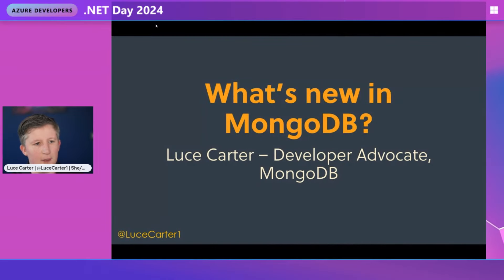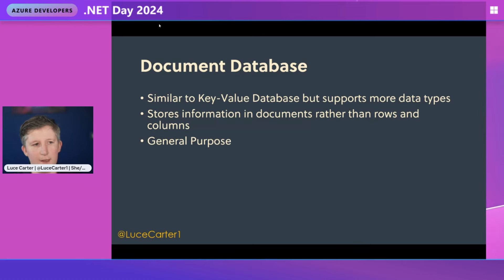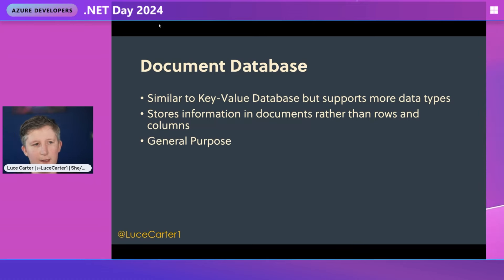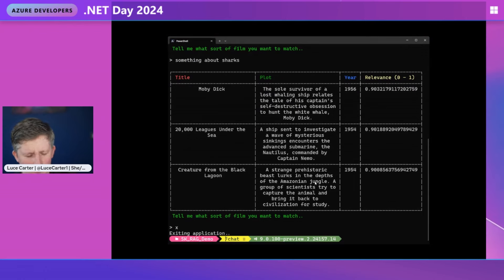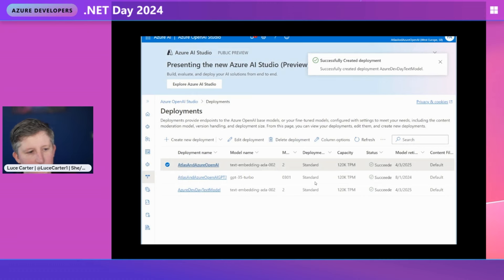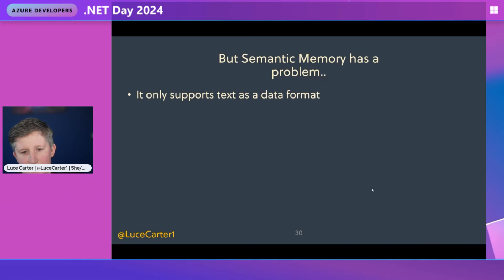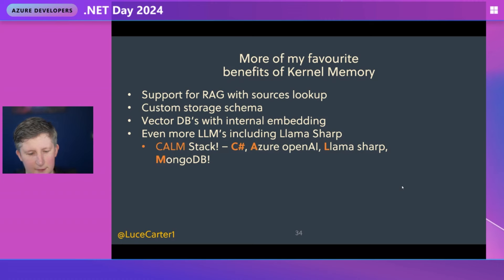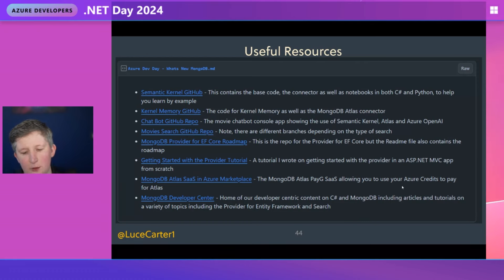MongoDB for .NET and Azure Developers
MongoDB Atlas and Azure are revolutionizing the way developers create, access, and secure their applications. In this talk you'll discover the latest features that take advantage of the power of the cloud to boost developer productivity and significantly shorten app development time.
Key features we'll explore include MongoDB Atlas Full-Text Search, Vector Search alongside Semantic Kernel, Azure Open AI and the official MongoDB connector. Additionally, we'll delve into the new provider for Entity Framework, allowing developers to use the most popular NoSQL database for C# alongside a framework they already know well.

By the end of this talk, you'll understand why an increasing number of developers are opting for MongoDB Atlas and Azure for their application needs. You’ll leave feeling informed about the capabilities of these platforms but also empowered to begin leveraging them in your own projects immediately.